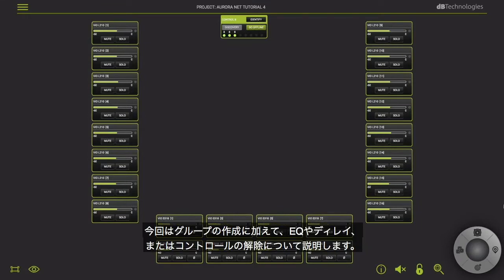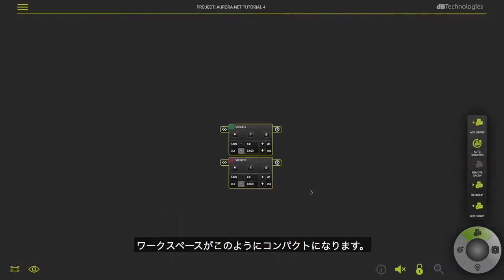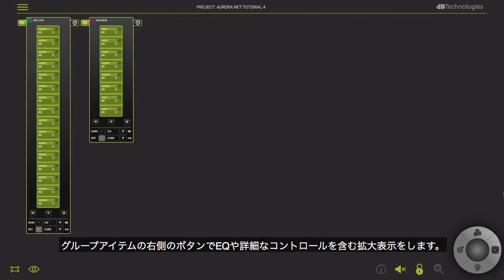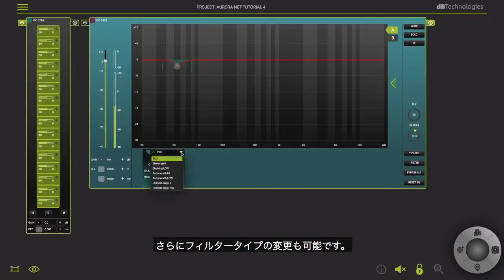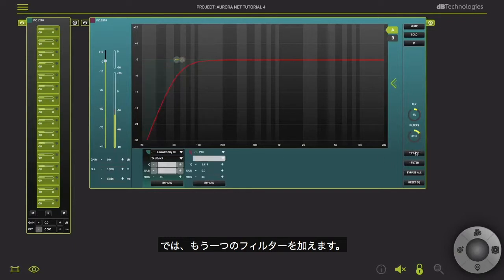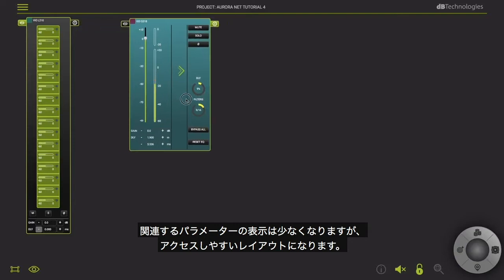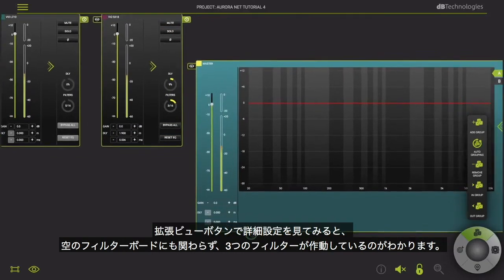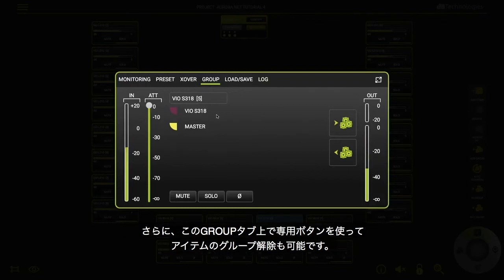『dBTechnologies Aurora Net』チュートリアル パート4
『dBTechnologies Aurora Net』はRDNetネットワーク上で構築されたスピーカーシステムの監視および制御を可能にするマネージメント/コントロールソフトウェアです。スピーカーシステムをリアルタイムで操作が可能、オンライン、オフライン問わずプロジェクトの管理を容易にします。

エピソード4では『dBTechnologies Aurora Net』においてグループの作成方法、EQやディレイの設定やコントロールの解除について説明しています。
オートグループ機能やGROUP VIEWを駆使して各パラメーターに簡単にアクセスすることが可能です。数値を直接入力して設定できるのはもちろん、マルチタッチ機能が可能なデバイスではさらに直観的な設定が可能です。

※dBTechnologies Aurora Netは、dBTechnologies.comよりダウンロードできます。その際、ユーザー登録およびログインが必要となります。
※dBTechnologies Aurora Netを使用するにはスピーカーシステムに加え、コントロールインターフェースRDNet Control 2が必要です。

■dBTechnologies
dBTechnologiesは、イタリアを拠点に世界各国で多くの導入実績を持つPA/SRスピーカーブランドです。小規模イベント向けのコンパクトなスピーカーユニットから、スタジアムクラスの大規模会場向けラインアレイスピーカーシステムまで、幅広いラインナップを誇ります。長い歴史によって支えられる高い技術力と品質によって、PA/SRのプロフェッショナルから高い評価を得ています。